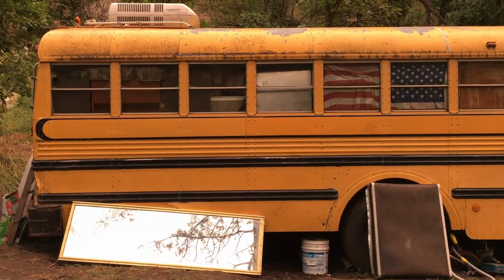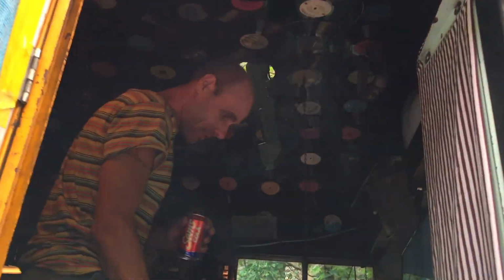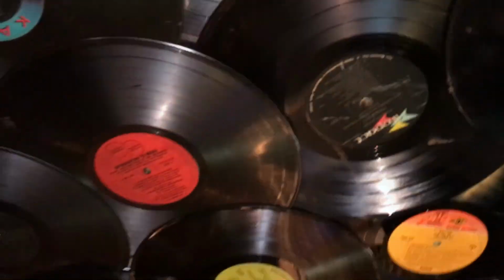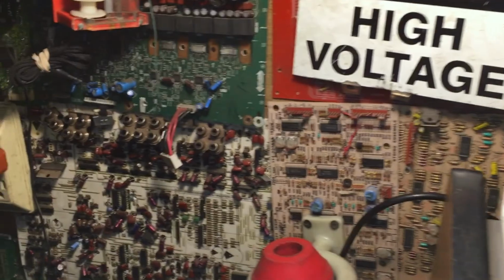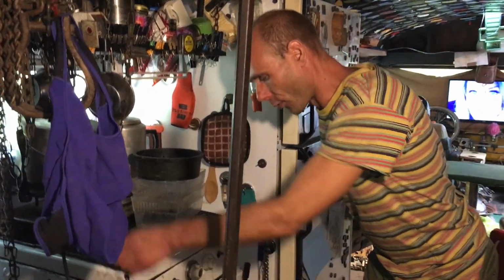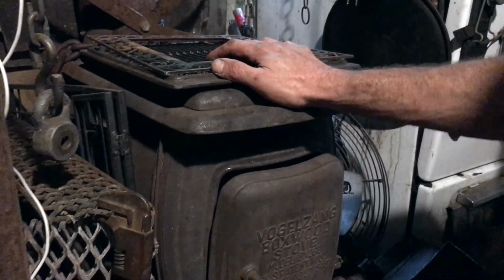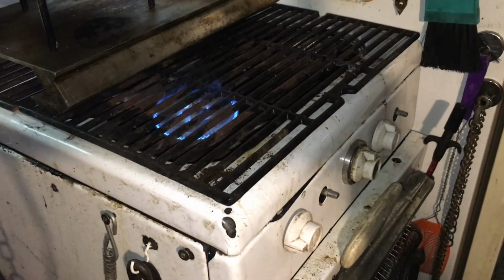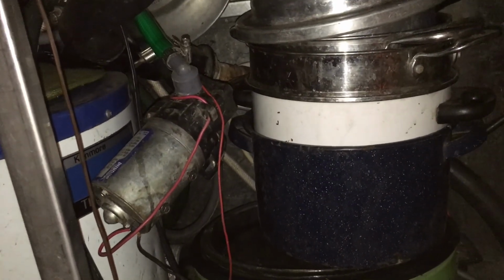Crazy Converted School Bus! Schoolie Home on Wheels Bus Conversion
A Video of Christopher DeVries and my converted Yellow School Bus located in beautiful Keystone South Dakota. I have been working on this bus for years and believe this is one of the most unique School Bus Conversions.

Overflowing With a Thousand Amenities

Fresh Re-Build/ 429 Big Block
Doorbell (12-volt school bell)
Mini Mailbox at the front door
Keyed Entrance/Chevy Starter
Bull Horns mounted in hood
Air Horns mounted on the roof
Ba-ug-ah Horn
Eight-Ball Shifter Knob
Periscope
Spinning Spokes steering wheel
42 Inch Big Screen TV
Rumble-Couch(Saws-All Motor)
Heated, Vibrating Chair
Running water/12-volt pump
Hot Water Heater
Triple Stainless Steel Sinks
Extendable Sprayer/High Pressure
Tub/Shower/Hot Tub
(Hot Tub is Powered by Wood Stove)
Flushing toilet
Functional Urinal
Outside Water Spigot/Garden  Hose
Two 55 gallon Fresh Water Tanks
40 Gallon Black Water Tank
40 Gallon Grey Water Tank
Rainwater Trap/Gutter System
Water Wheel in Tub
Automated Blower for Wood Stove
Ass Swing
Tire swing
Hammock
Propane Oven/Stovetop
Wood stove/Chimney/Ash Door
Refrigerator/Freezer
Microwave
Coffee Maker
Whiskey Dispenser/Copper Valve
Outdoor Mister System
Outdoor Porch Light/solar sensor
"Flux-Capacitor" "Electronic Wall"
Vinyl Record Ceiling in Living Room
Cassette Tape Wall/1,000 +
Nic-Nac Art Wall
Mirrored Ceiling in Bedroom
Bottle/potion cabinet, shelf
AM/FM Radio
CB Radio
CD Player
Cassette Deck
Record Player
Surround Sound Speakers
Local Television/Rooftop Antenna
DVD Player
VHS Player
Internet/Netflix
Original Nintendo
Atari 2600
Hidden Spy Cam/Recording Capability
Strobe Light
Black Light
Disco Ball
Remote Control 26 Color Led Light
Extendable Air Hose/Duster
12-volt fan vented through the roof
Rooftop Air Conditioner
Forced Air Furnace/Propane
80 Gallon Propane Tank Under Bus
Washer/Dryer/Wind-Up Clothesline
Office/Library/Work Desk/Computer
Ladder in the rear for roof access
Glass Walled Bathroom
Exhaust Fan for the Bathroom
Upstairs Bedroom/Privacy Curtain
Under Belly Storage Compartments
Spare Bedroom/Back Door Access
Interchangeable Table Tops
Gas Pedal is a "Foot Pedal"
Fog Lights
Screen Door at Front Entrance
Numerous Secret Compartments
Solar Panel on Rooftop
Deep Cycle Battery Slide-Out
Power Inverter
Power Converter
Battery Isolator Switch
110 Volt Electric Outlets
12 Volt Electric Outlets
Shirt Closet
Strategically Placed "Bic on a String"
Removable Barstool
Firewood Storage Bin
Million Watt Spotlight
Periscope
Exhaust Fan/switch
Automatic drink dispenser
Where's Waldo Wall. WWW